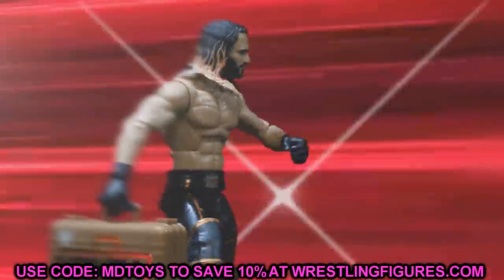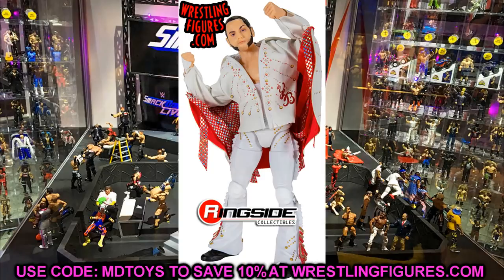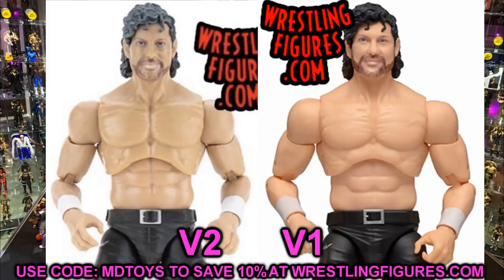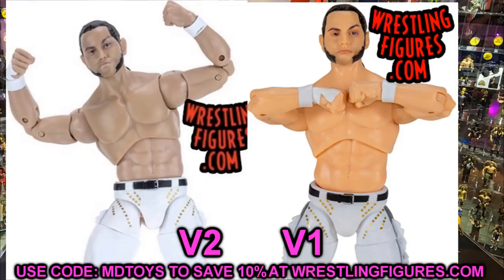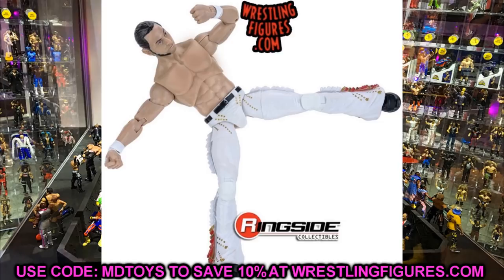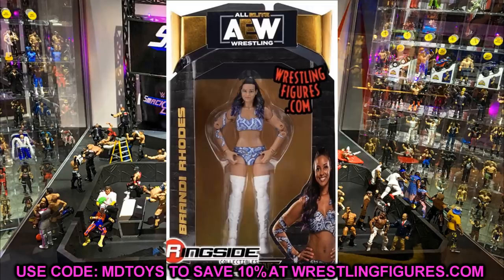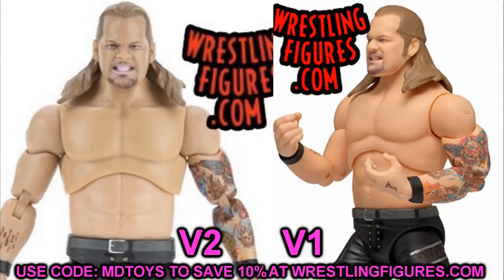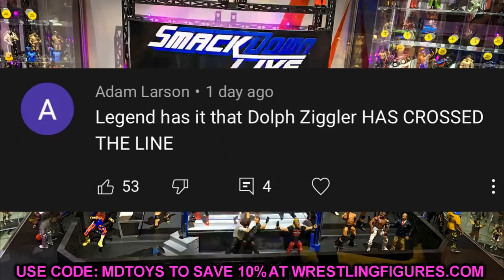THEY FIXED AEW SERIES 1 SKINTONES! ARE THEY GOOD..?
AEW Unrivaled Collection figures AEW unrivaled collection series 4 Santana & Ortiz Proud and powerful aew action figures aew toys aew wrestling figures aew series 4 action figures aew series 4 kenny omega matt hardy sammy guevara cody rhodes santana ortiz lax toys wrestling figures aew unrivaled series 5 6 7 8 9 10 revealed action figures leaked luchasaurus action figure aew toys aew action figure collection toy hunt AEW unrivaled series 1 v2 fixed skintone